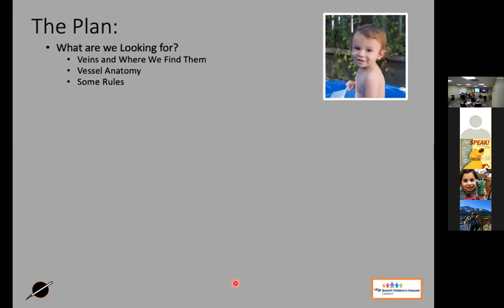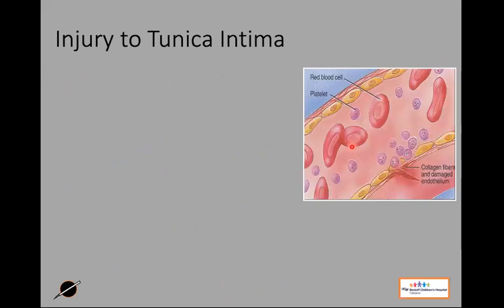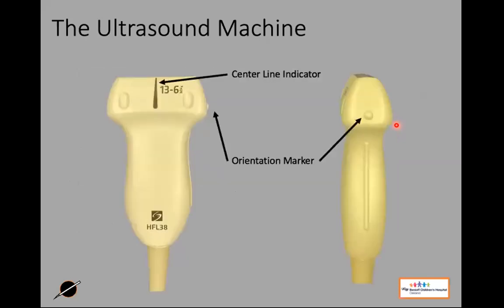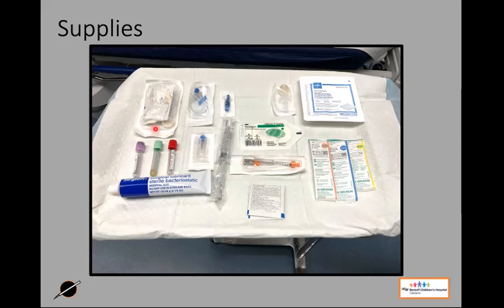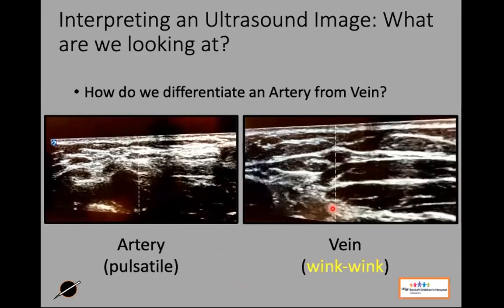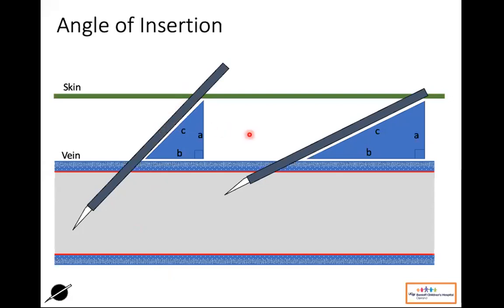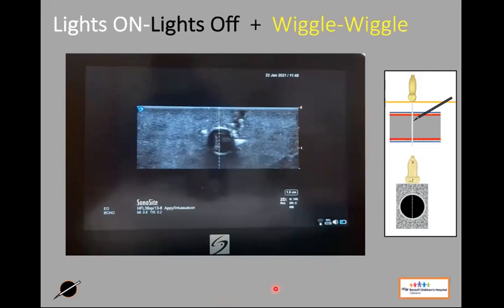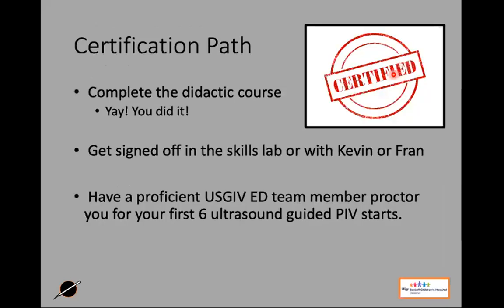US Guided PIV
Lecture by Kevin Bronson-Castain, RN, TCRN 2/26/21